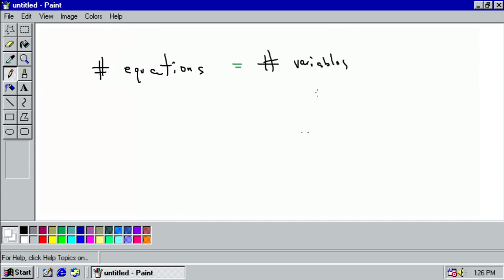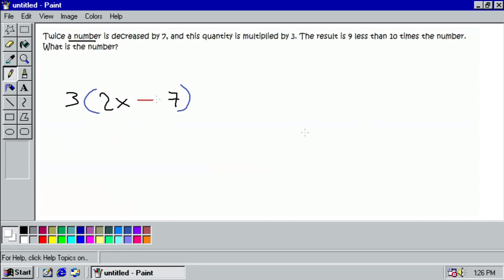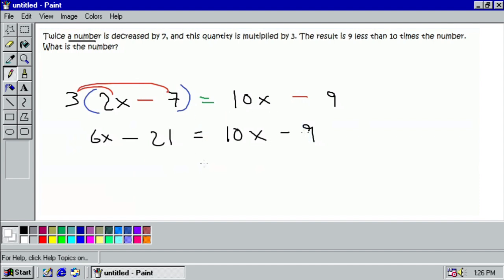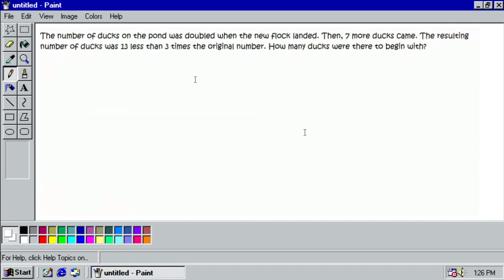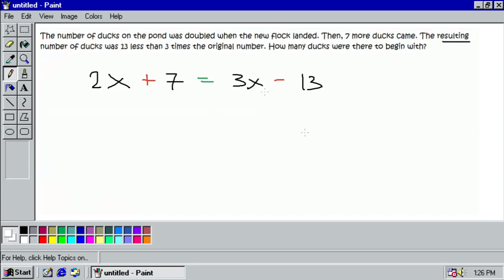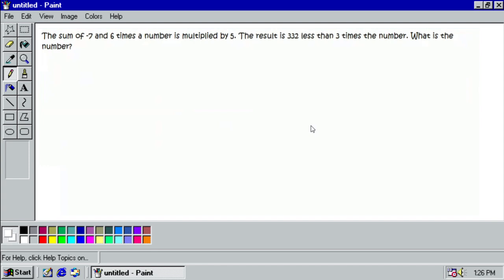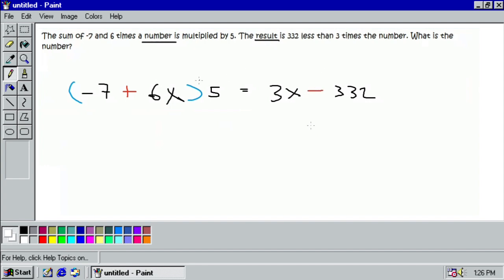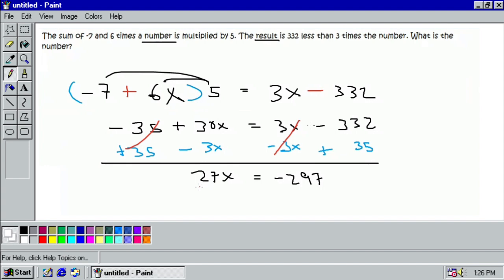Word Problems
Lesson 5
Lesson 5A